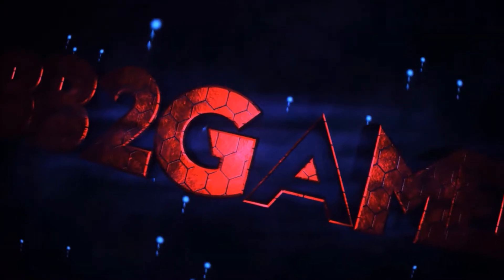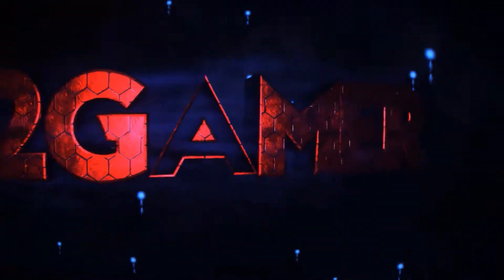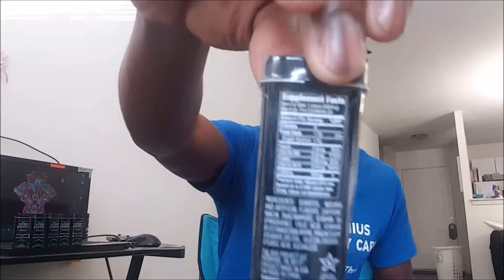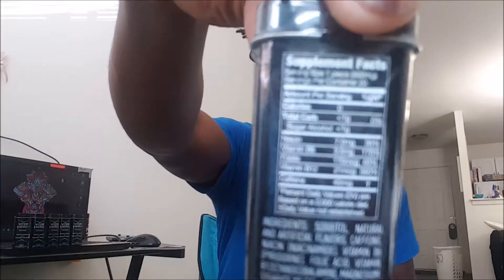Viter Energy Mints Review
Thank you Viter for sending me over some mints loved them
.(The Mint)Made for people who want energy, great taste, and convenience in one product. Strong flavor with a fresh kick that'll energize you and freshen your breath.
40 milligrams of caffeine per mint (about half a cup of coffee's worth or half an energy drink) so you can have as much or as little caffeine as you need.
Vitamin B complex in each mint - Niacin (B3), Vitamin B6, Folic Acid (B9), & Vitamin B12.
20 mints per tin, sugar free, zero calories, and strong minty flavor.
Vegan, Star K Kosher, Gluten/Dairy/Soy/Wheat Free.
Love them or your money back. Read over 1000 Amazon.com reviews here. Free USA shipping! International shipping available.
.(The Energy)Viter Energy Mints are breath mints about the size of an Icebreaker or Altoid mint. The mints are a strong flavor with a touch of menthol for a powerful kick. They're round and they sit comfortably in your mouth.
The tin is small enough to carry in your pocket, purse, or keep in a desk drawer. A tin of mints is much easier to carry around than a beverage for energy on the go!
We believe you should be in control of your energy levels. If one mint at 40 milligrams of caffeine isn't enough, just have another mint!
Fast sublingual absorption through your mouth as you eat a mint so you feel the caffeine boost quickly without needing a lot of caffeine